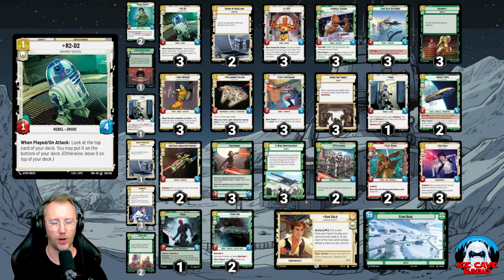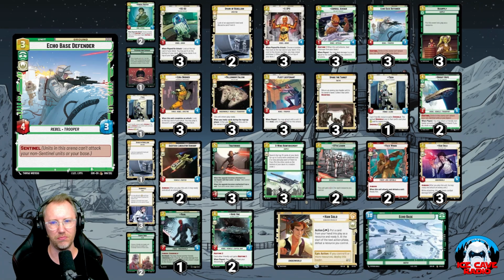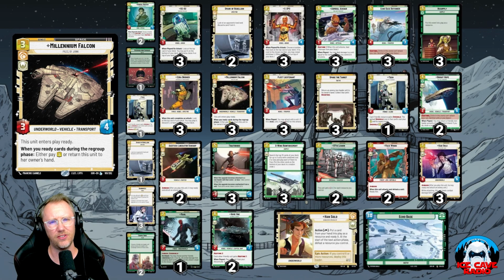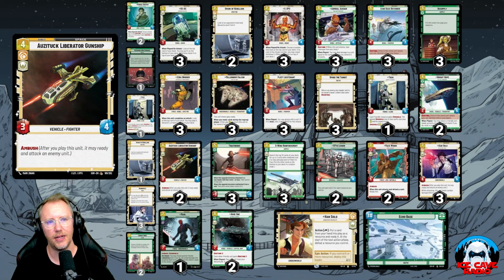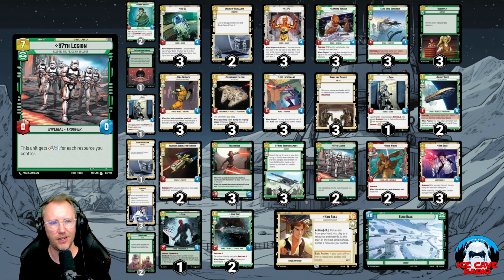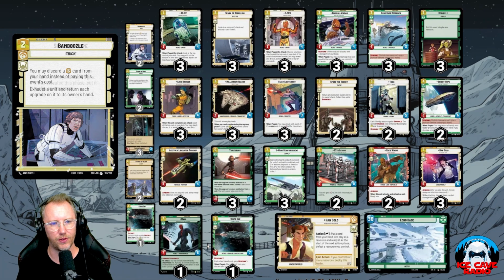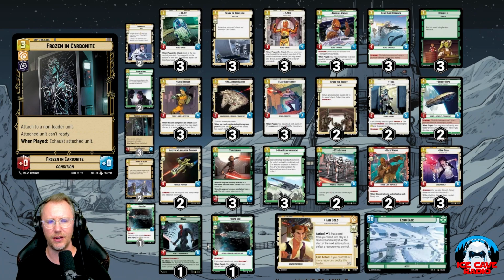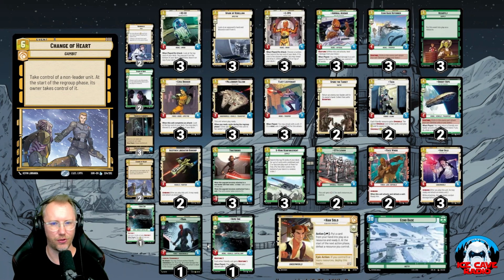2x 2nd Place Store Showdown Casino Han! | Star Wars Unlimited Set 2 Guide with all the Secret Tech!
*Taken 2nd TWICE in showdowns with this deck now!* I brought Casino Han out of retirement for a store showdown because I thought it might still be strong. Spoiler... It's way better than I expected!

LIST (Spark of Hope did end up getting changed to 2 x Unrefusable Offer)

Twitter.com/IceCaveRadio